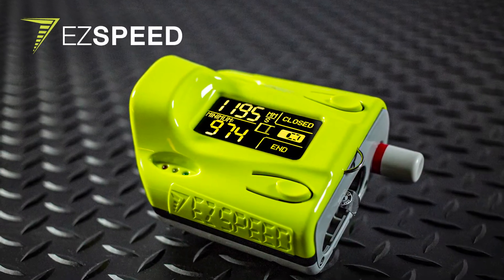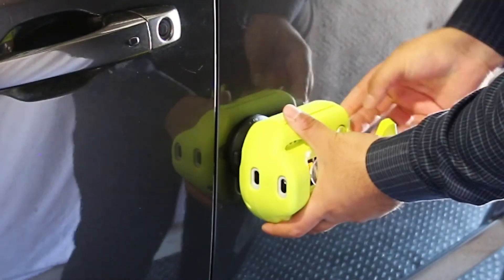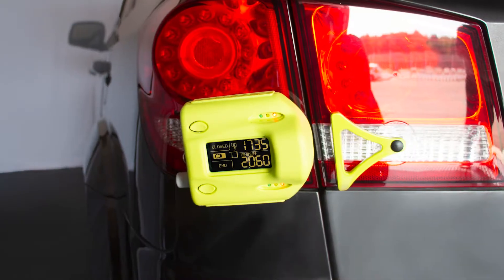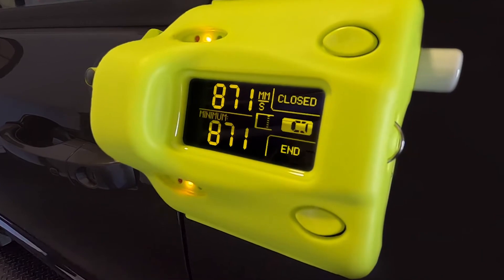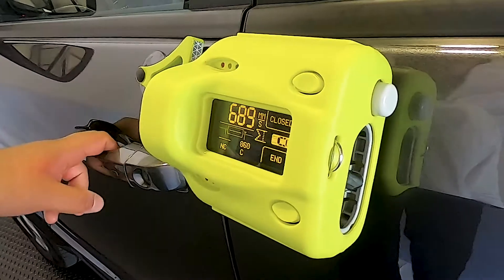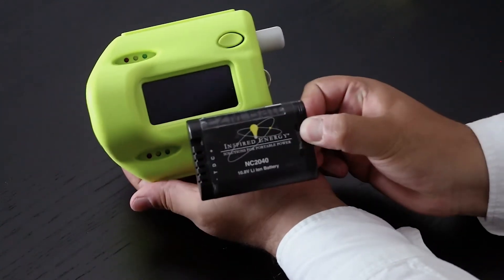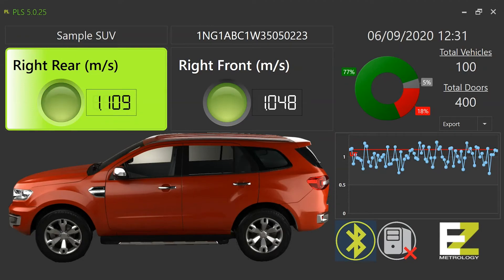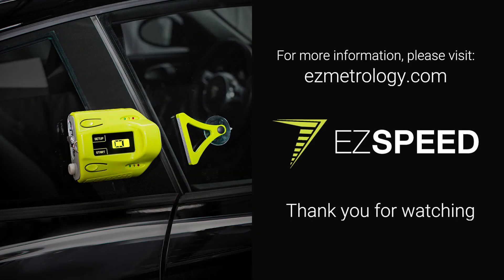EZSpeed: Calculating the Speed of a Closing Door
EZSpeed measures the speed of a door, just before closing, using laser technology and advanced signal processing. It is a compact unit that mounts directly on the body via a vacuum suction cup. Most door types can be measured such as: rotating doors, sliding doors, liftgates, trunks, hoods as well as a variety of others.